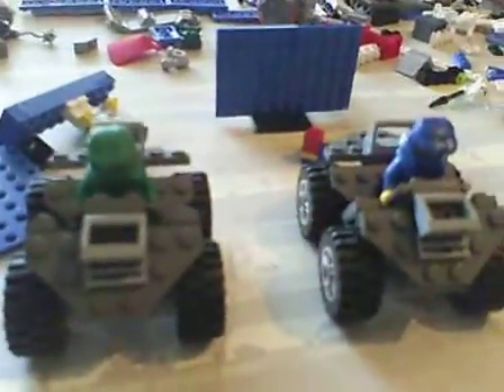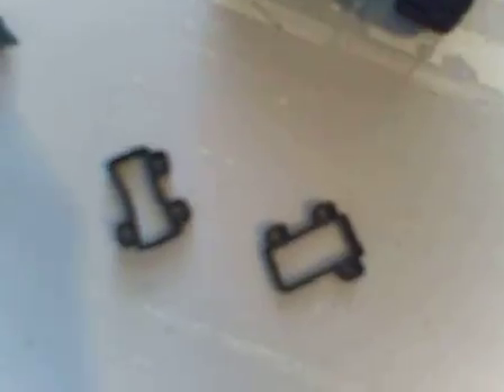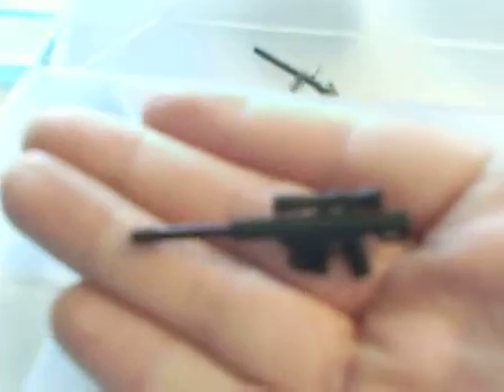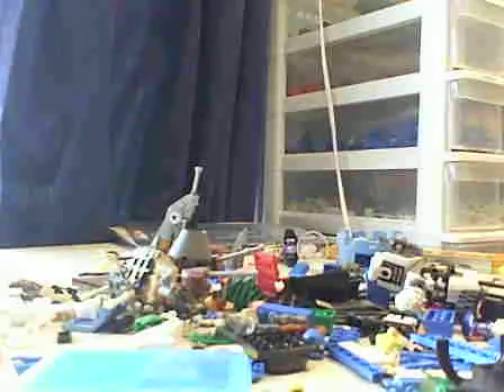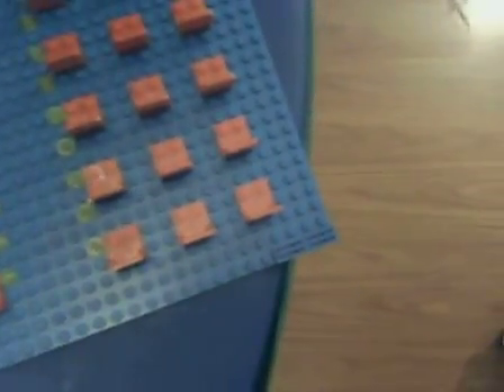What i got at brick con